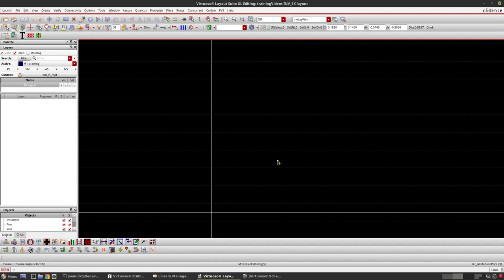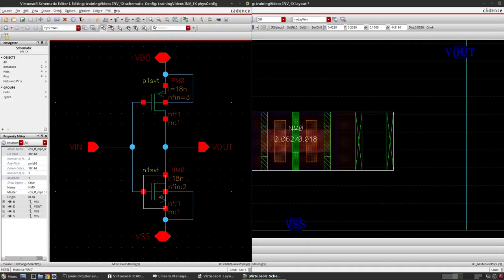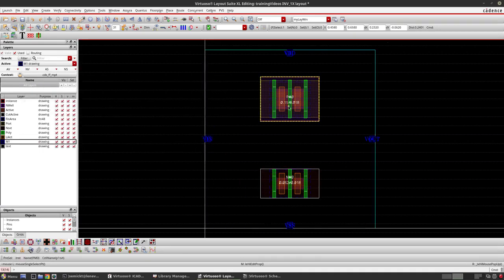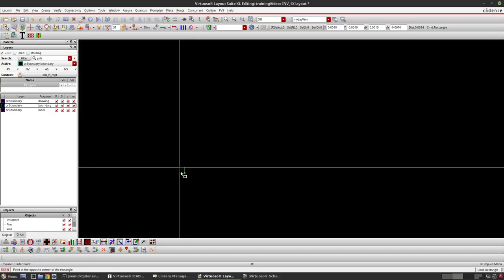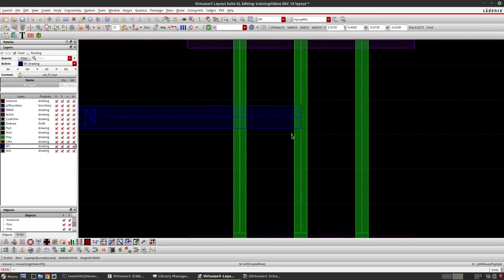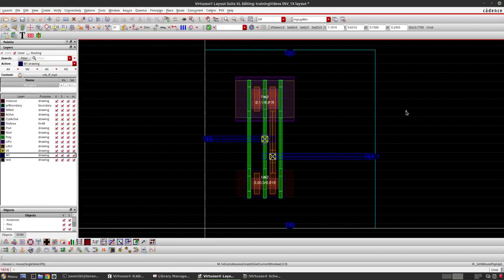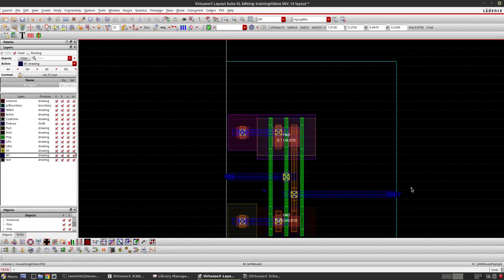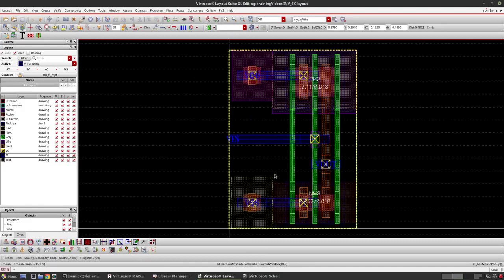7 Cadence Virtuoso: Cadence Virtuoso: Layout Creation